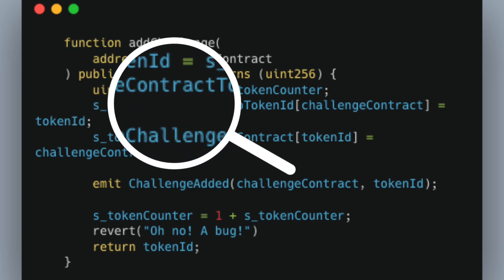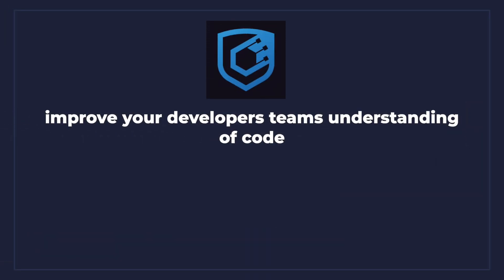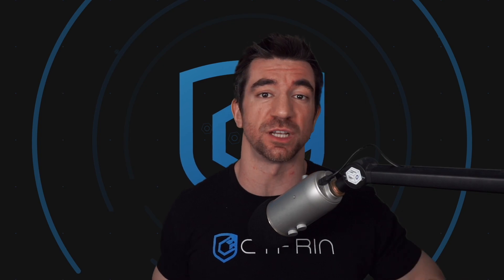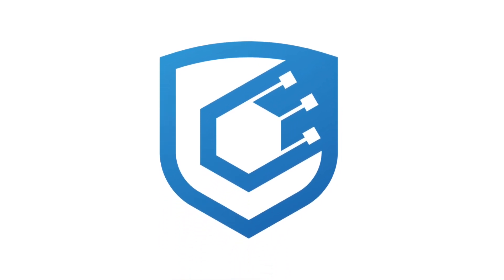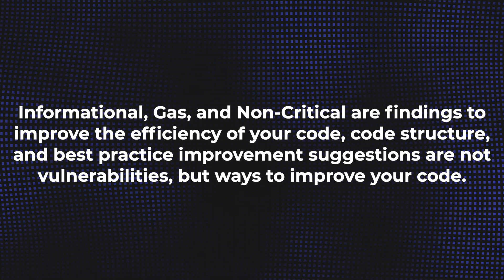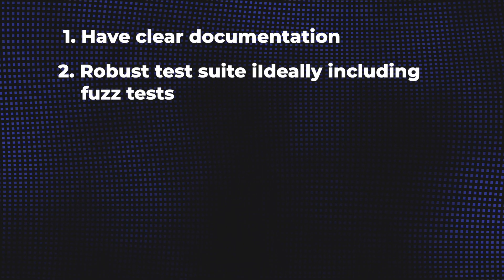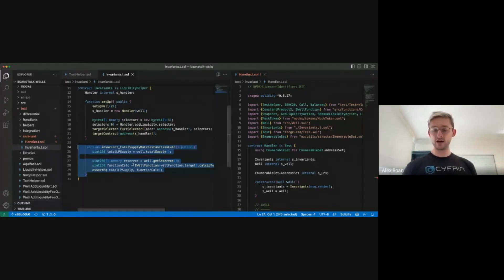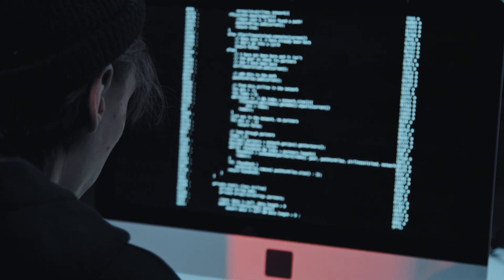What is a smart contract audit? How to prepare for a smart contract audit?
We go over:
- What is a smart contract audit?
- How to get the best results of a smart contract audit?
- Smart Contract Audit timeline
- What a smart contract audit isn't